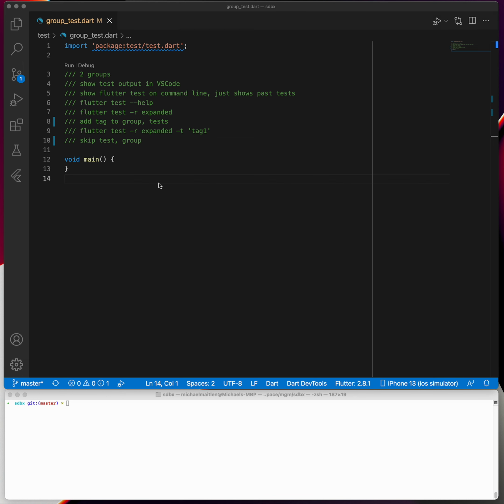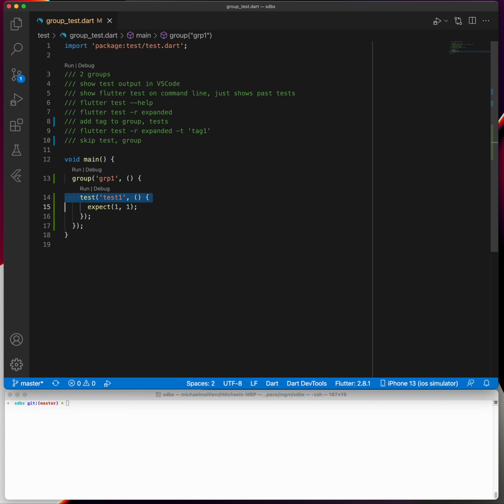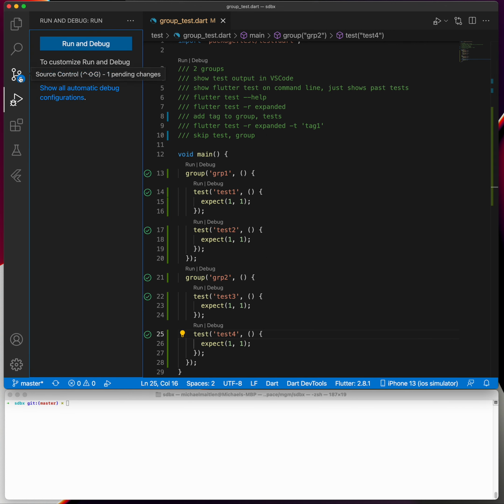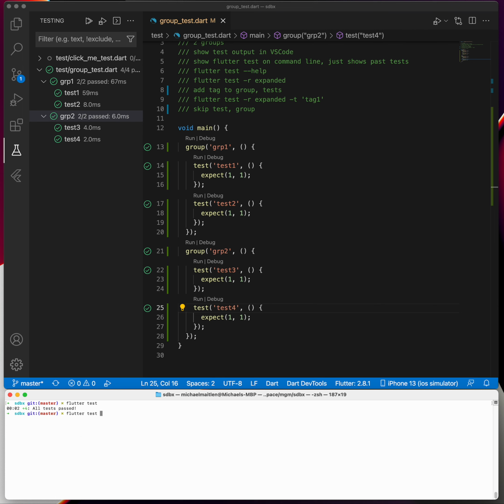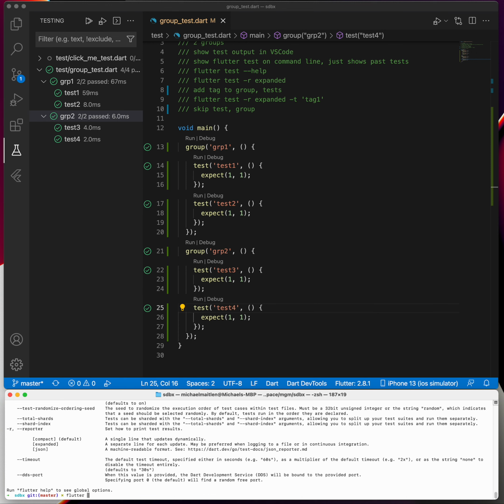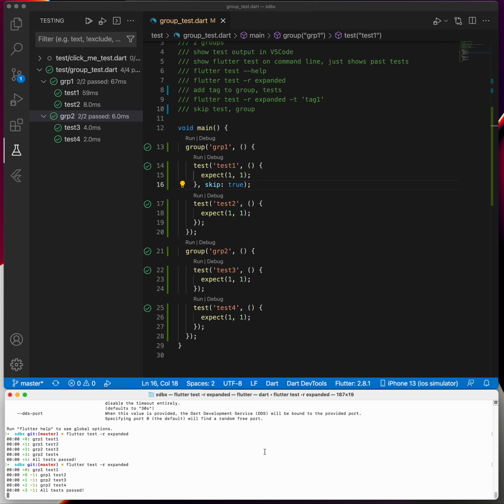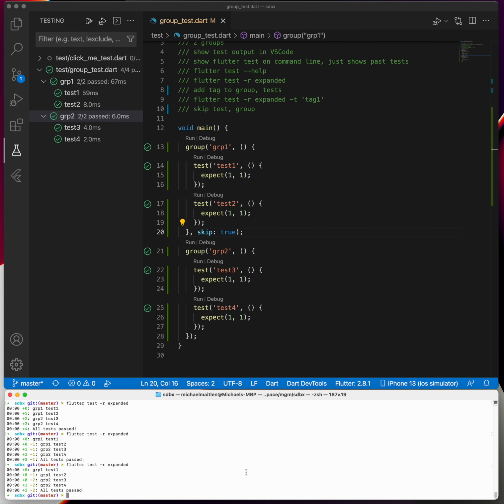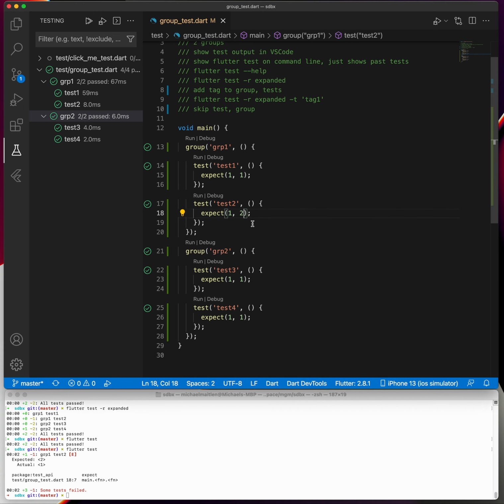Tips for using group and test in Flutter and Dart tests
By using a couple command line arguments you can display and isolate the tests being run in Flutter and Dart unit tests.

flutter test -r expanded -t 'tag1'